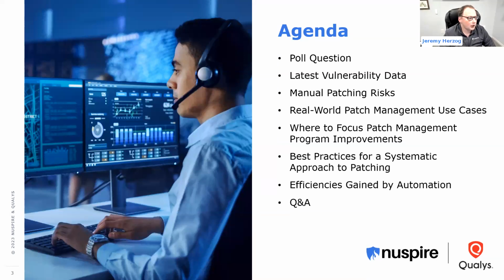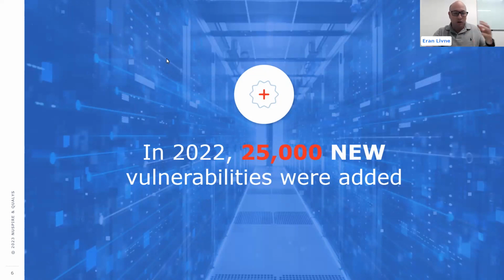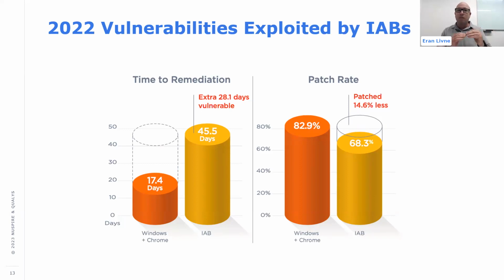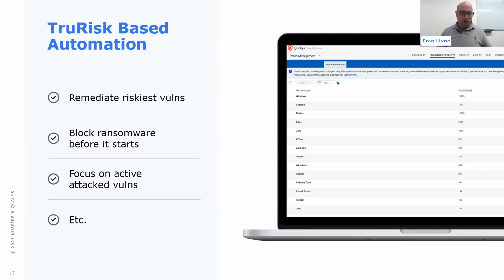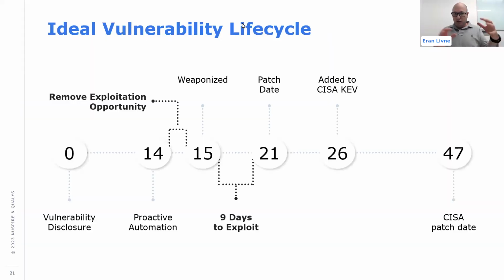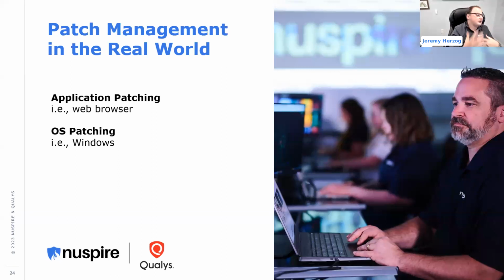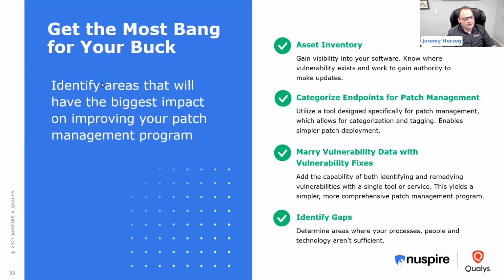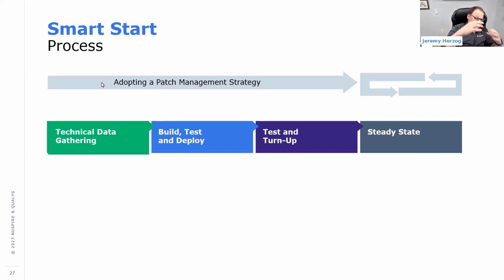How to Transform Patch Management without Rip and Replace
Recording of live webinar with Jeremy Herzog of Nuspire and Eran Livne of Qualys on 7/18/23.